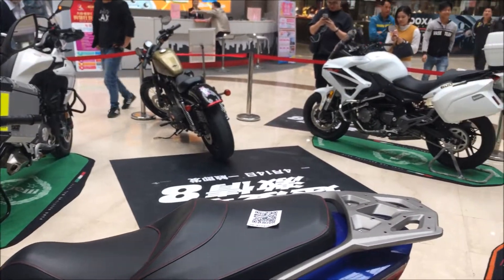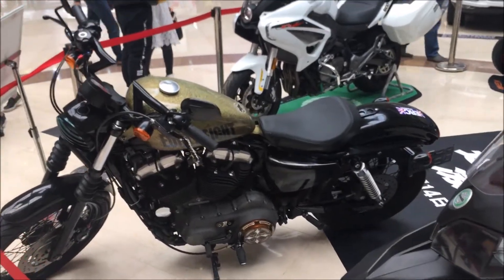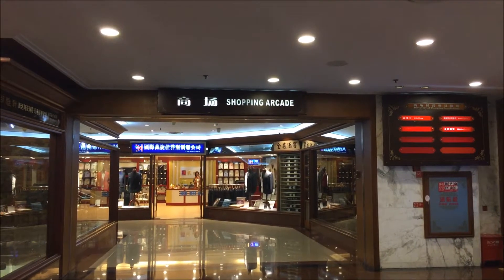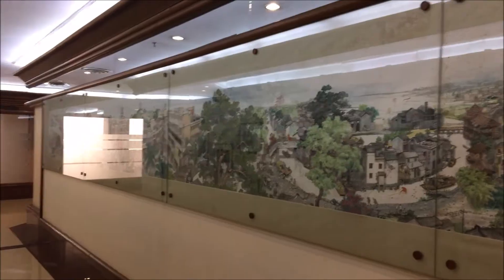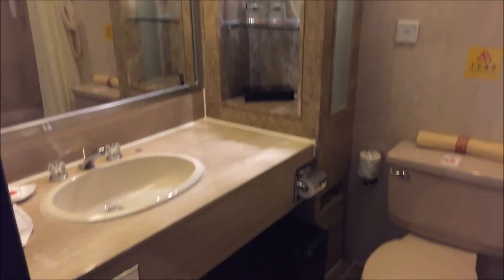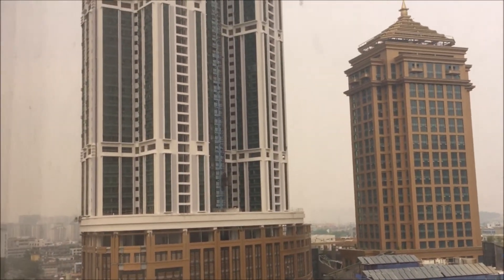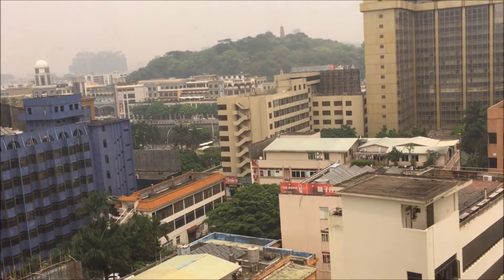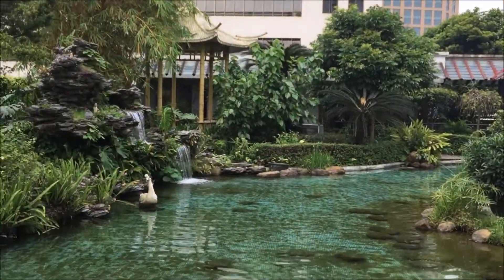Zhongshan International Hotel 中山国际酒店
City namesake hotels have always interested me.  They carry the name (hopefully with pride) of the local area and usually represent the community and culture of the area.  This night, I stayed in the Zhongshan International.  It’s an older hotel that is in need of some minor updates, but still a classy place; and a good deal if you’re ever in the area.  Here is my tour and review.

Video Equipment:
DJI Osmo Pocket - Handheld 3-Axis Gimbal
DJI Osmo Action - 4K Action Cam
DJI Osmo Mobile 3 - 3-Axis Smartphone Gimbal

Travel Equipment:
Travel Inspira Travel Garment Bag.  The Wrap Bag
Travel Inspira Foldable Duffel

Travel Services:
Trip.com

Other:
Vibram Men's V 2.0 Trail Running Shoe